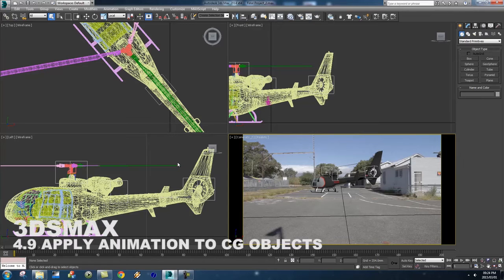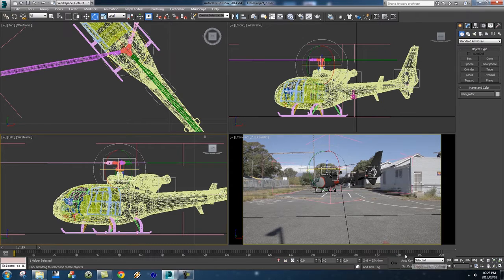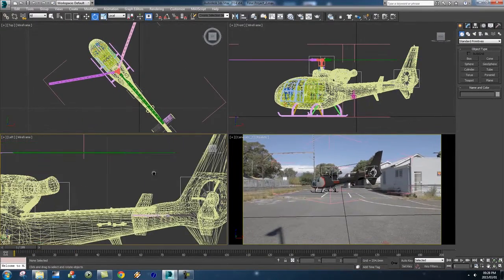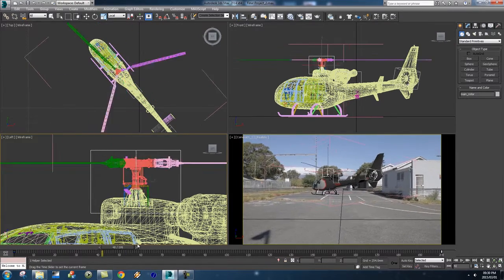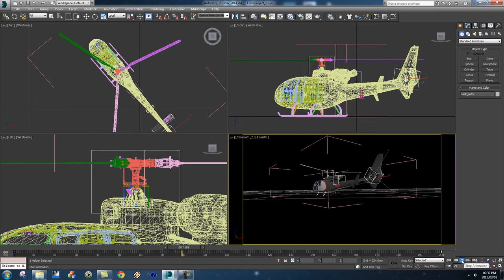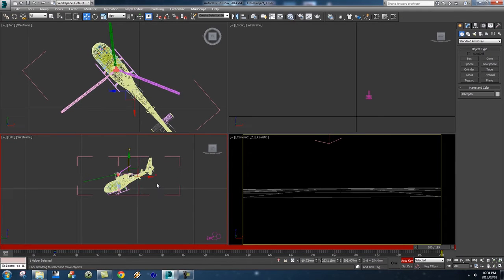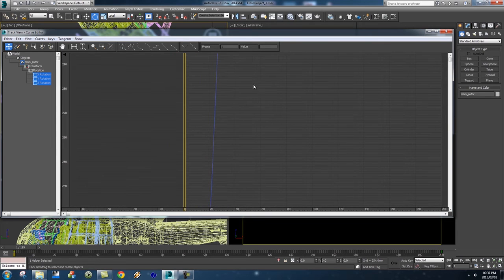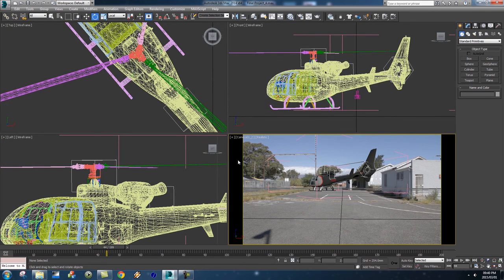vfx 101 3dsmax apply animation to cg objects